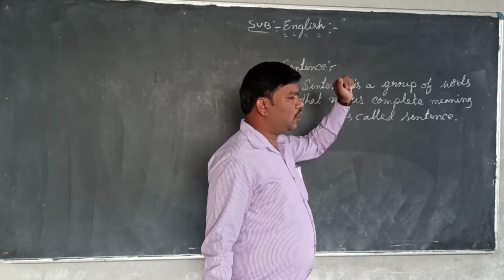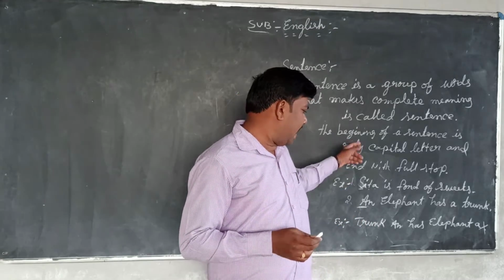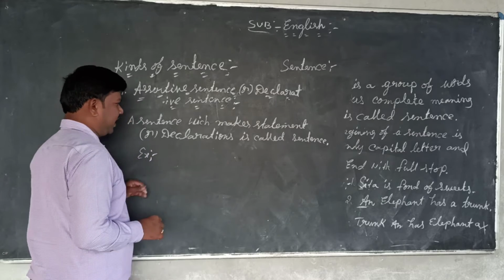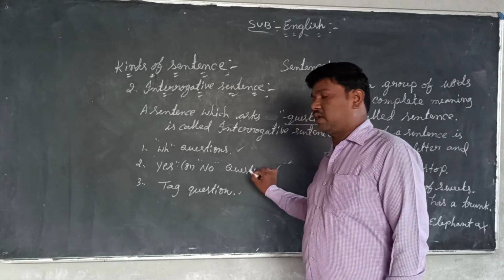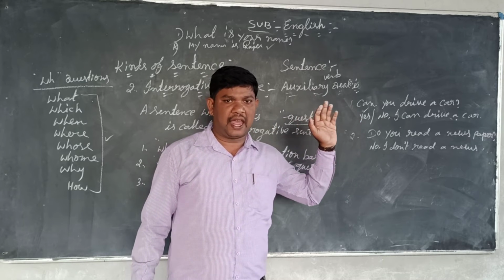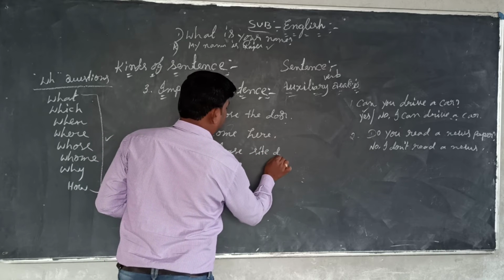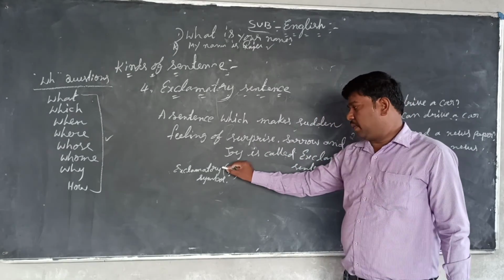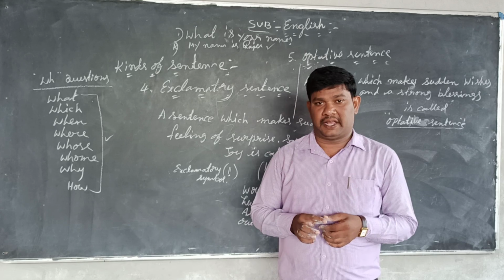5 type of sentences in English. ( class 01)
sentences meaning and kind of sentences.